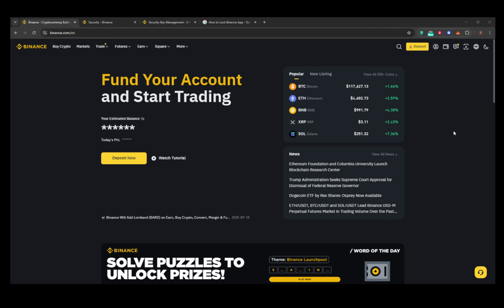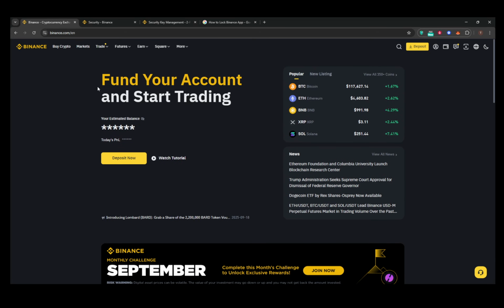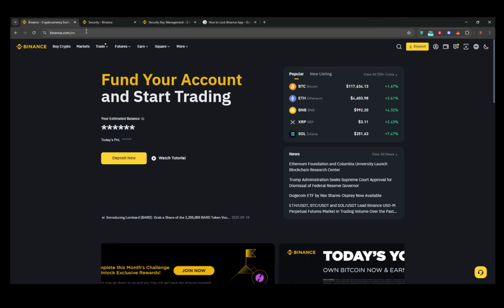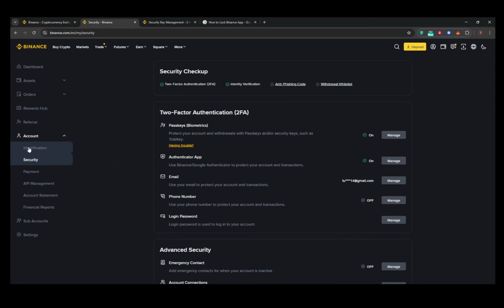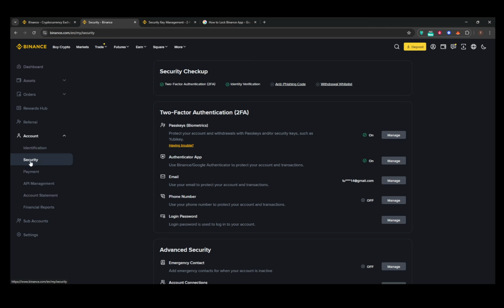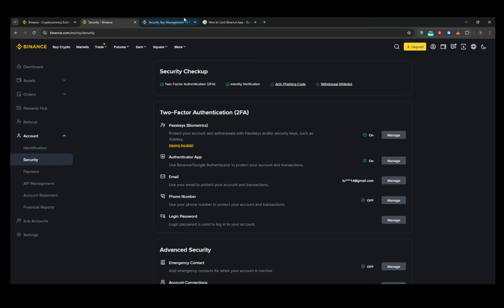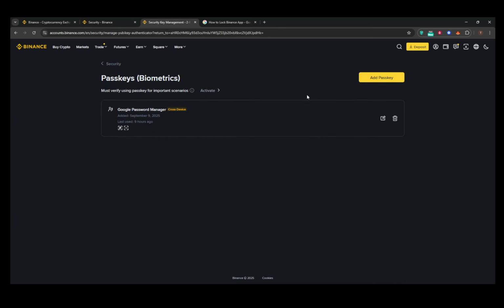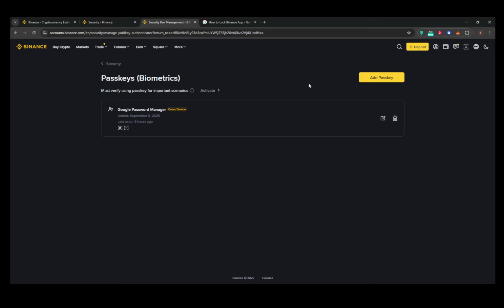How to Lock Binance App | 2025 Guide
In this video, we’ll show you how to lock your Binance app to enhance security and protect your account. You’ll learn the step-by-step process of enabling app lock features such as PIN, password, or biometric authentication. We’ll also cover tips for managing access, preventing unauthorized logins, and keeping your funds safe. Perfect for beginners and Binance users who want a clear and easy walkthrough in 2025.